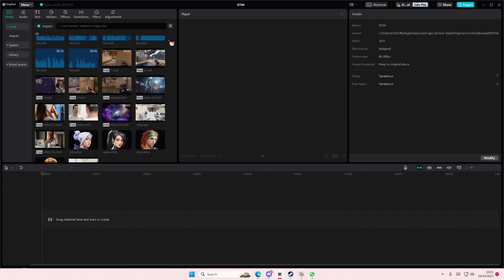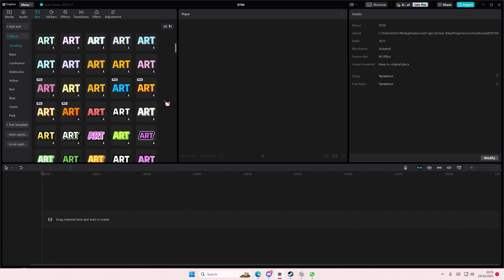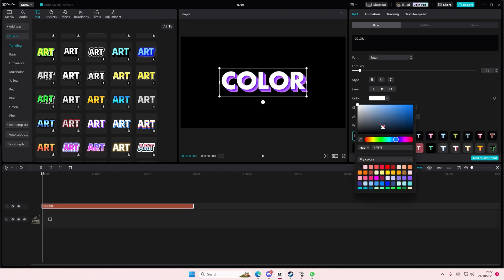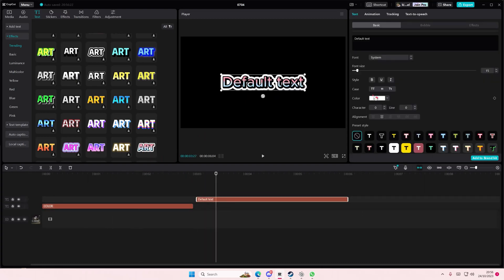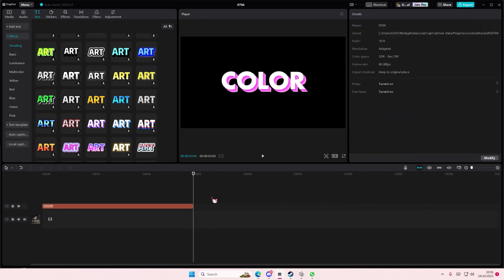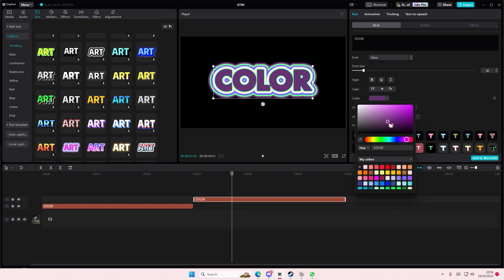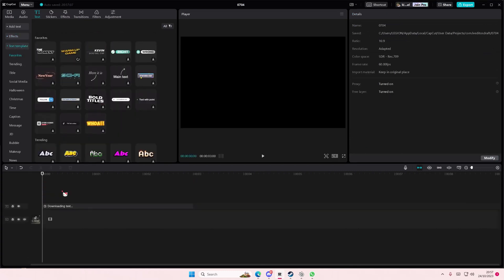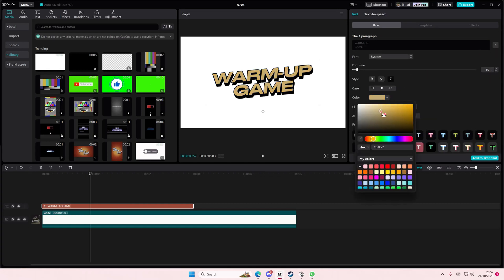How You Can Simply Change The Color Of Text Effects And Templates On The CapCut PC App?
Change the color of your text effect and templates on CapCut PC.